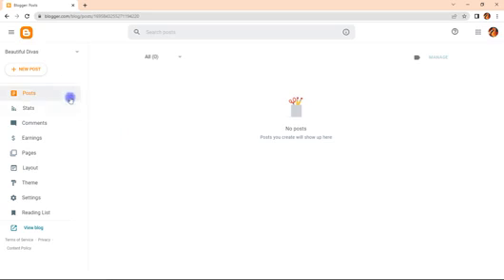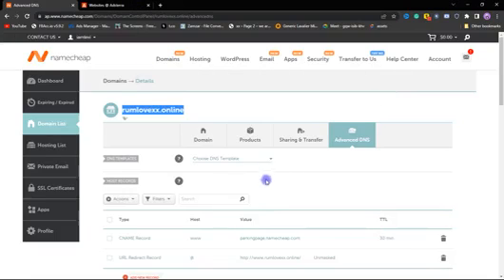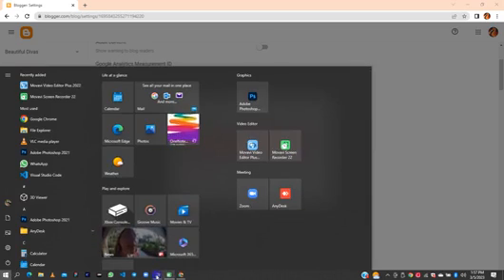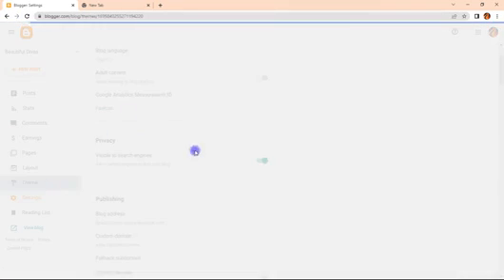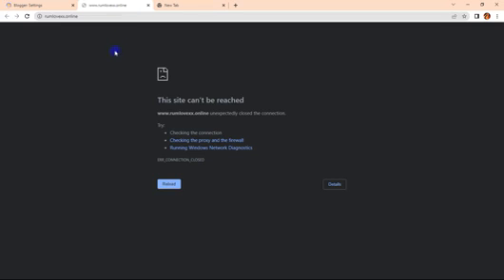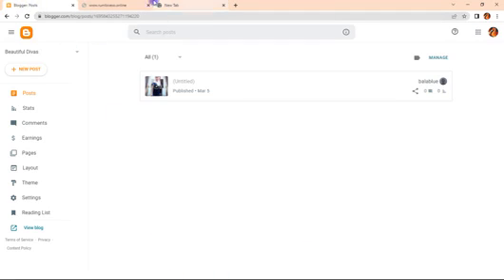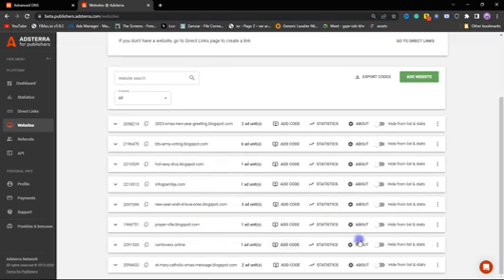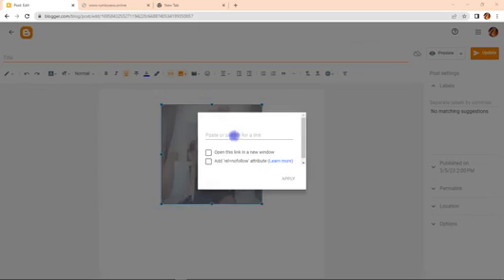(Part 1) Adsterra Free Arbitrage Loading: 100% ROI Working Method Masterclass 2024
Start Making Money Online via Adsterra Arbitrage Loading Method in this Step by Step Guide. (COURSE UPDATED ON: 01/2024)

If you have an Adsterra account, you are literally sitting on a gold mine. You can make thousands of dollars online through Adsterra arbitrage, the only problem is, there is very little information available online related to Adsterra arbitrage. In this tutorial, I'm going to show you how to earn HUGE with Adsterra even without you having a blogsite. That is what Adsterra arbitrage is all about. You open a publisher account with Adsterra, drive traffic to your direct link and earn through clicks that pay you more than you spend on the traffic.